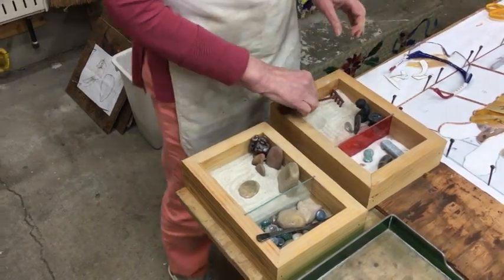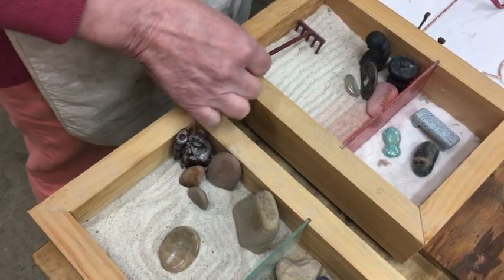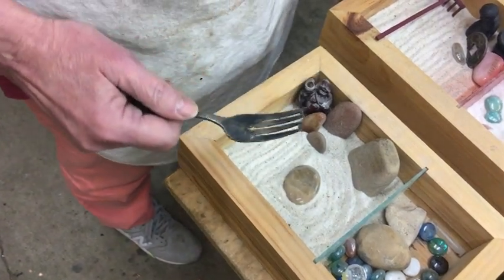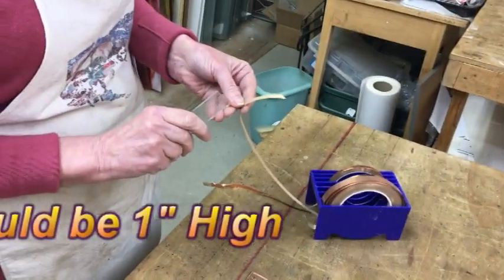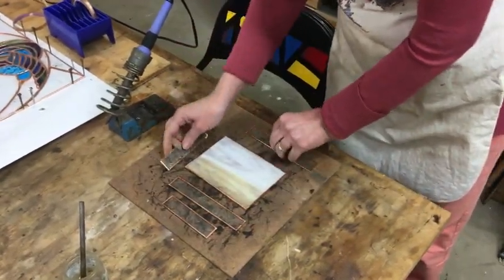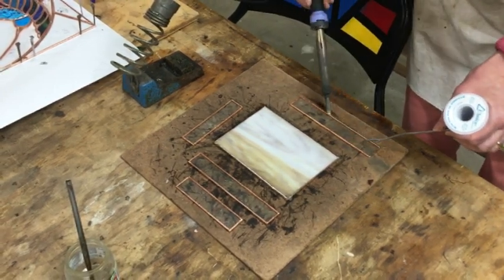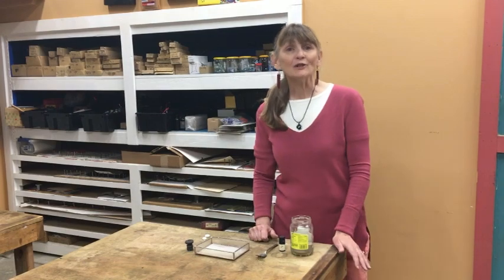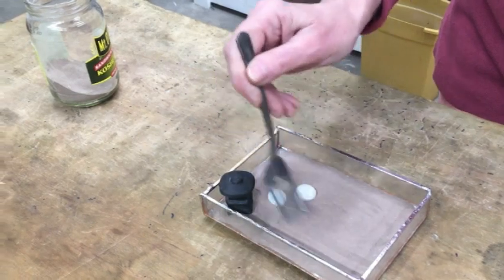Miniature Stained Glass Zen Garden V261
Jeanne Gomm shows some miniature stained glass zen gardens she has built and demonstrates how you can build a Miniature Stained Glass Zen Garden of your own in just a few minutes.